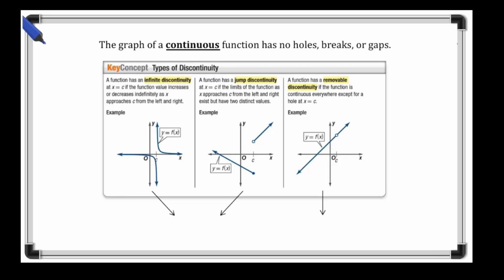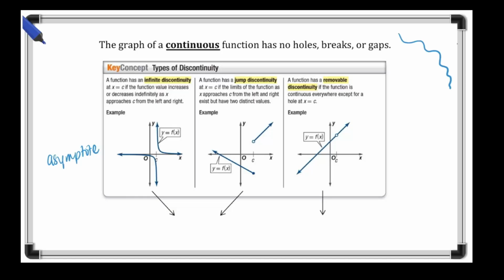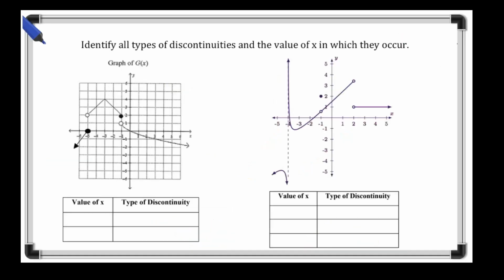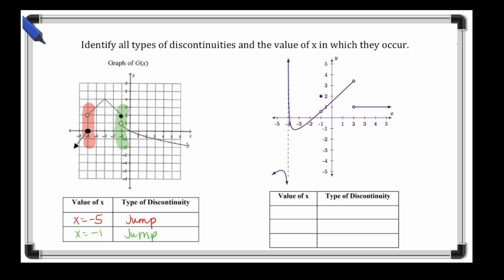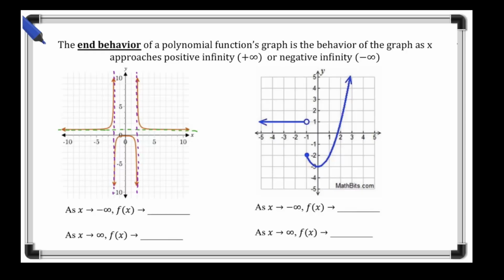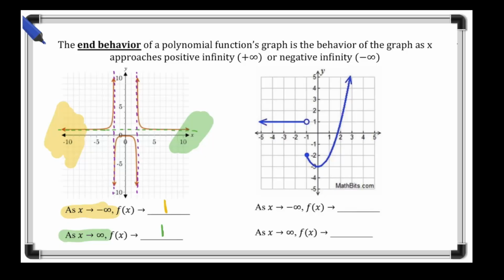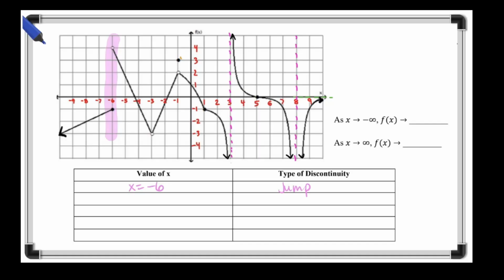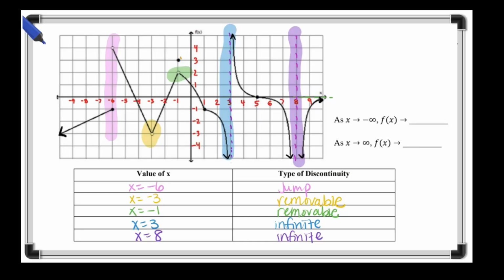Continuity, Discontinuity, and End Behavior of Functions | How to Analyze Graphs Like a Pro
Understand how to identify continuity and discontinuity in functions — and how to determine end behavior just by looking at a graph.
This video will help you master:

📉 How to tell if a function is continuous or not
📌 Types of discontinuities: removable, jump, infinite
➡️ How to describe end behavior as x → ∞ or –∞